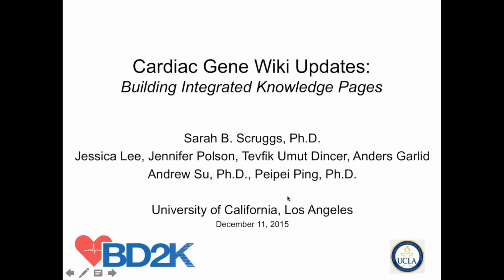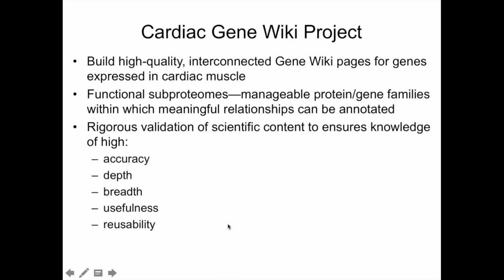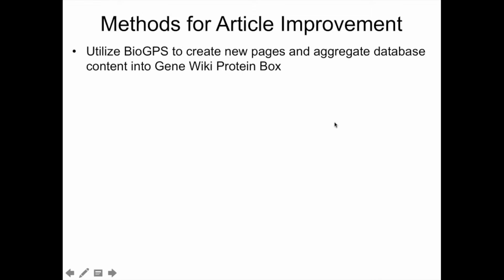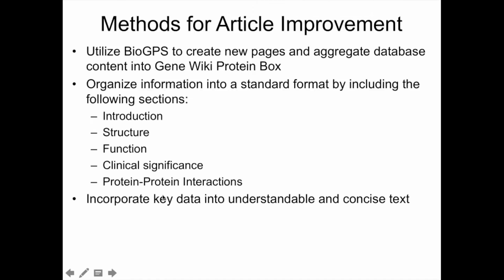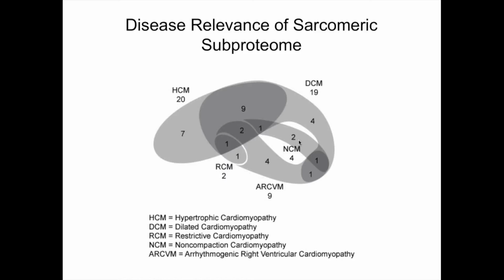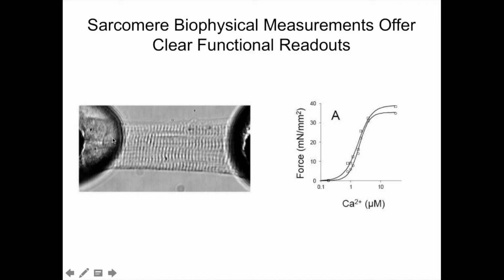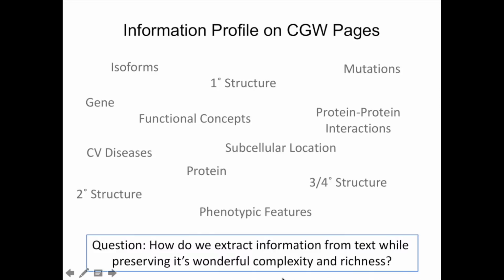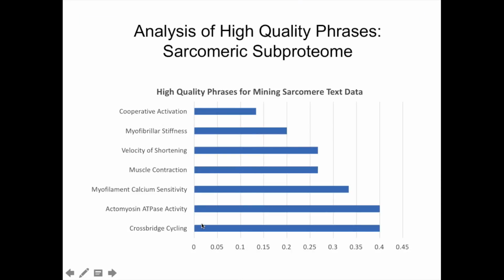Cardiac GeneWiki Project Updates (Dr S. Scruggs 04/22/16)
"Cardiac GeneWiki Project Updates"
Presented by Dr Sarah Scruggs of UCLA